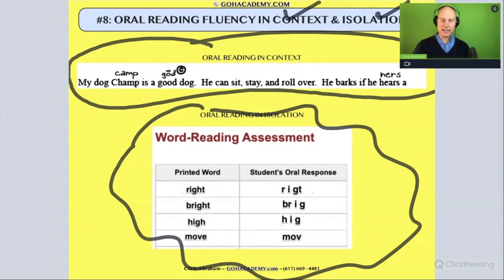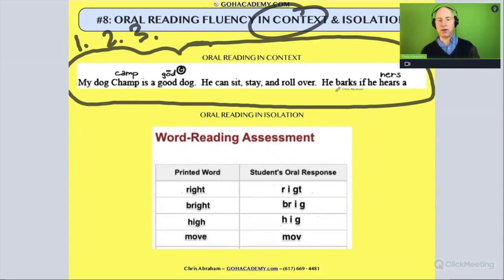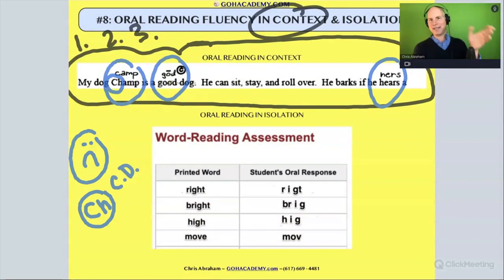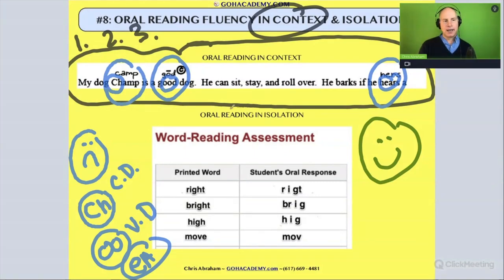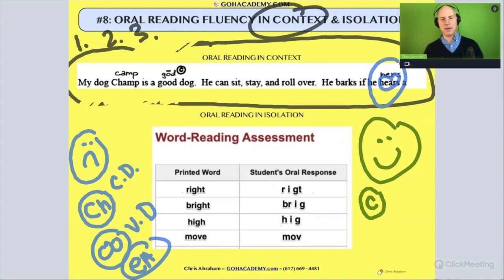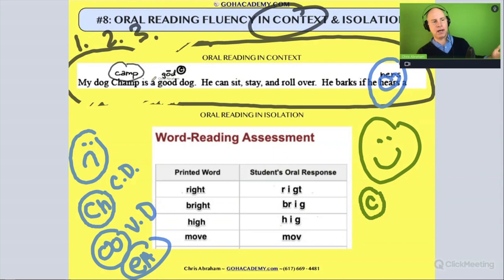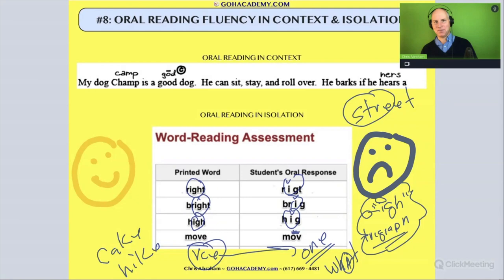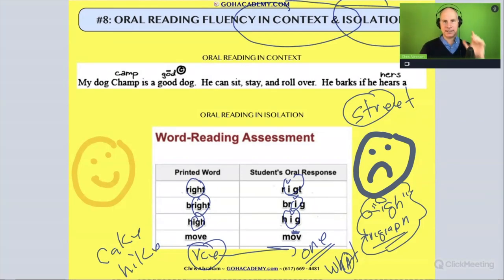FOUNDATIONS OF READING 190, 62, STR 293 WORKSHOP ~ PART 4.27 Fluency Assessments 2 ~ GOHacademy.com